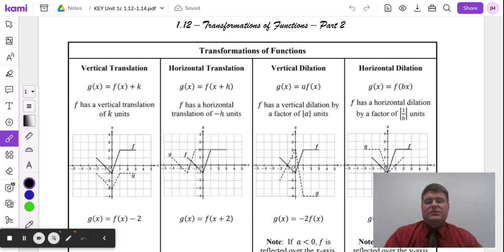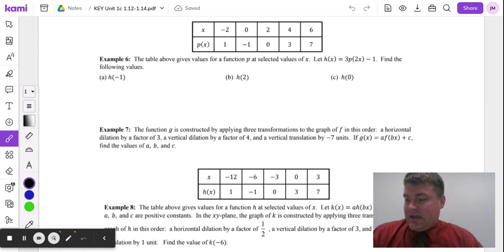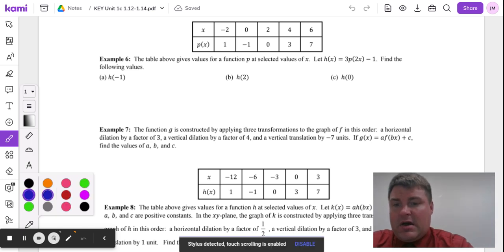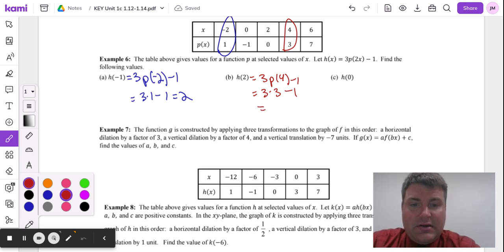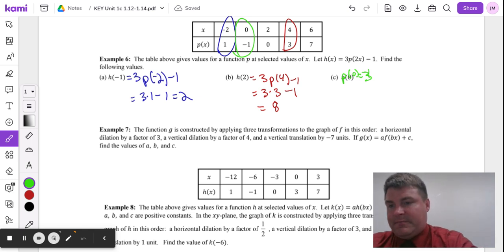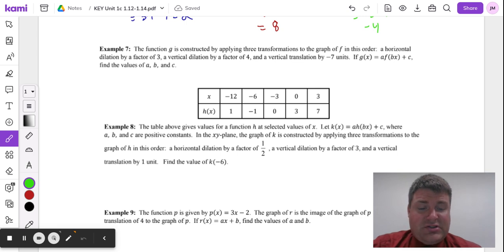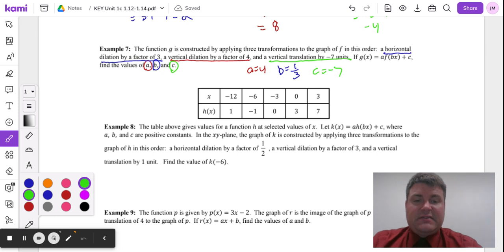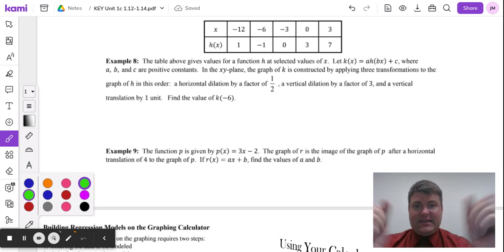AP PreCalculus - 1.12 Part 2 More Transformations